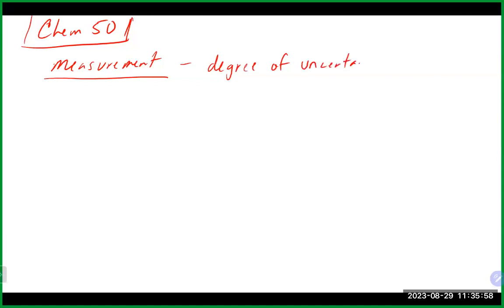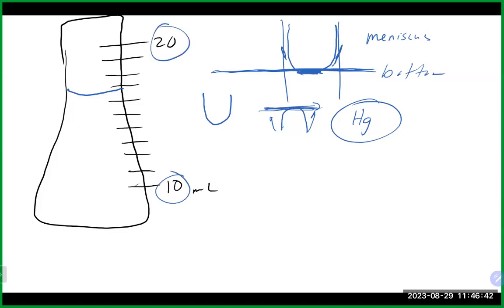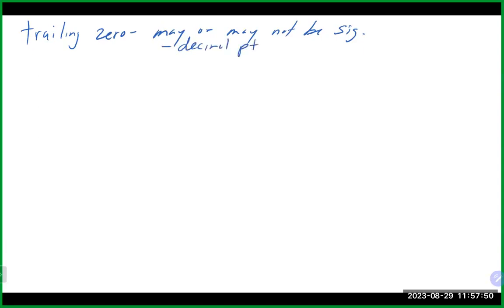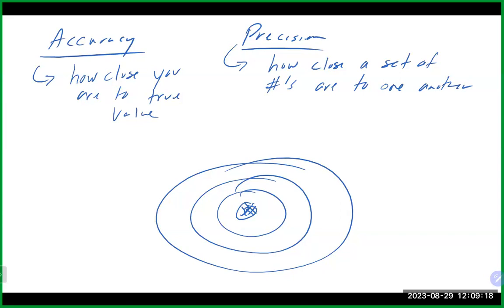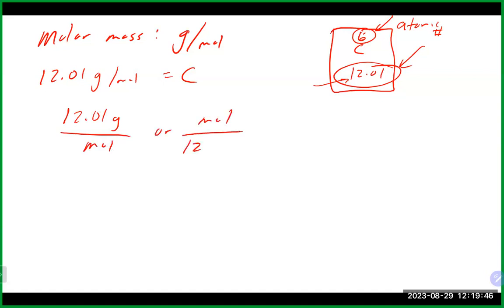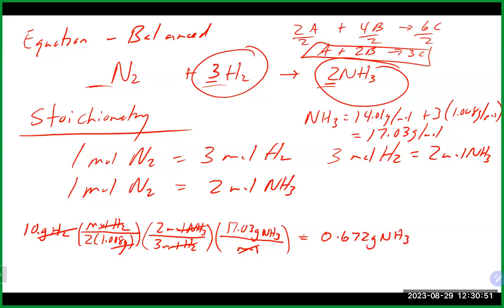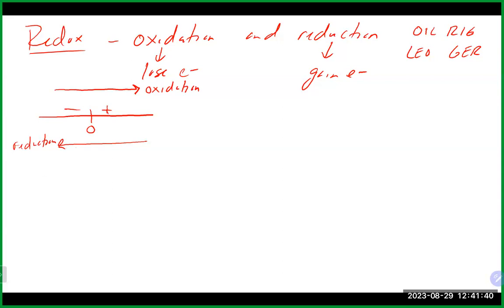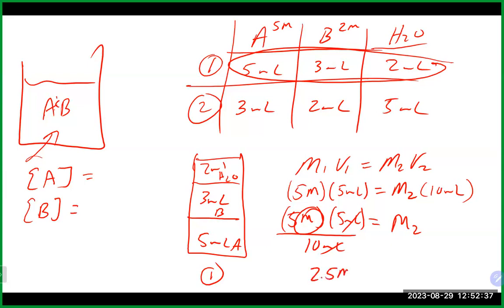Chem 51 Lecture 8/29/23 (Chem 50 Review)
We reviewed some Chem 50 topics (measurements, significant figures, scientific notation, molar mass, types of reactions, solutions, molarity, dilution)